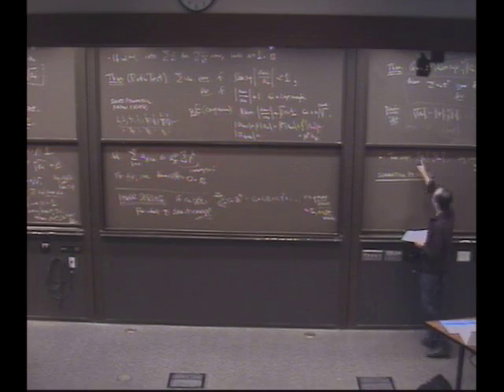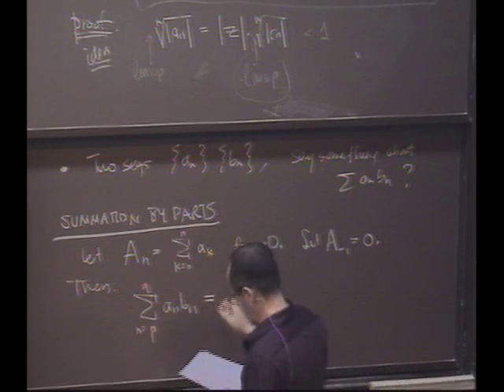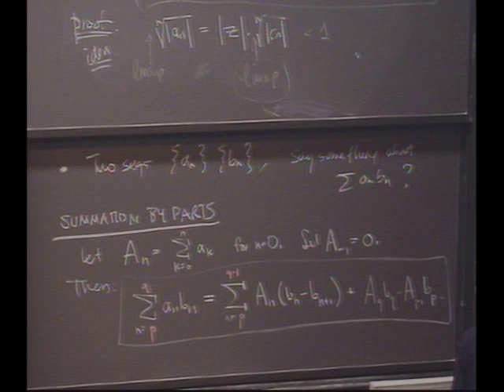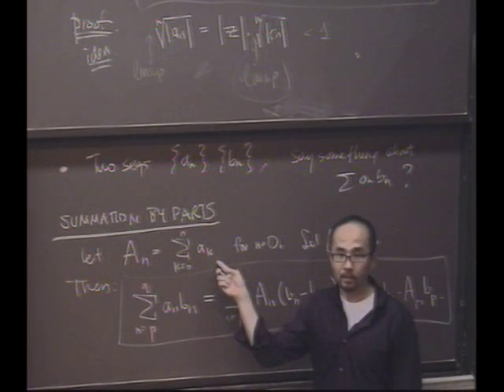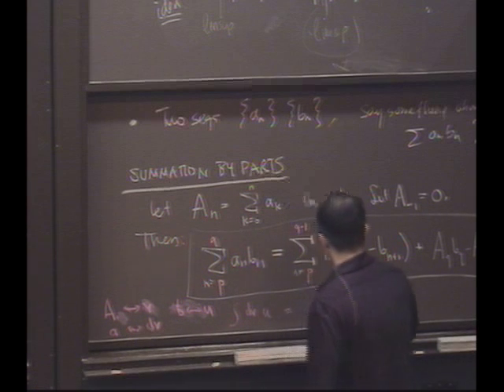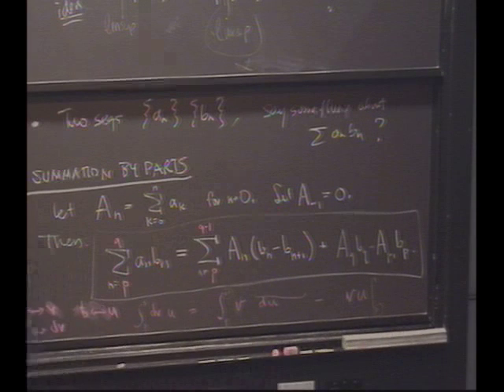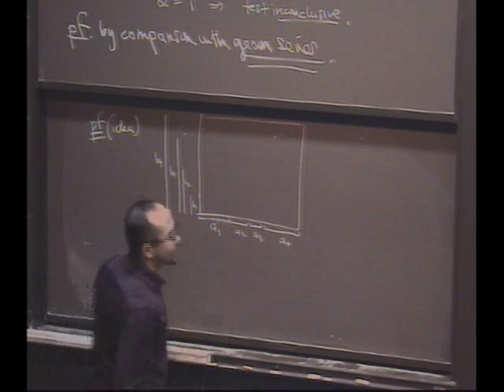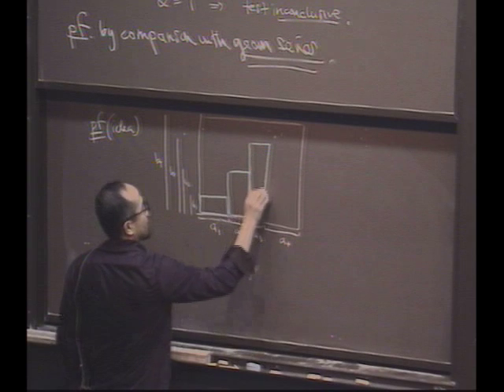Real Analysis, Lecture 19: Series Convergence Tests, Absolute Convergence (4/7)